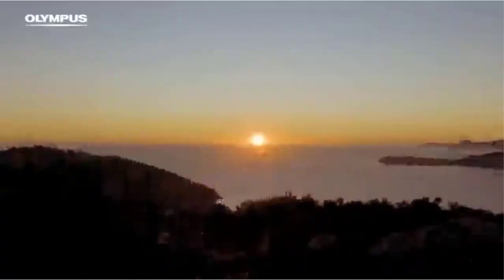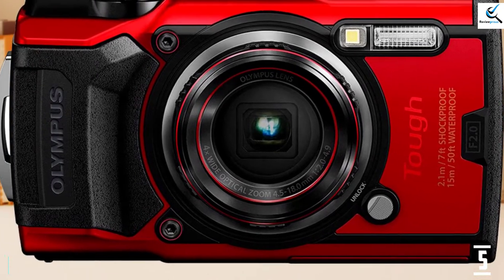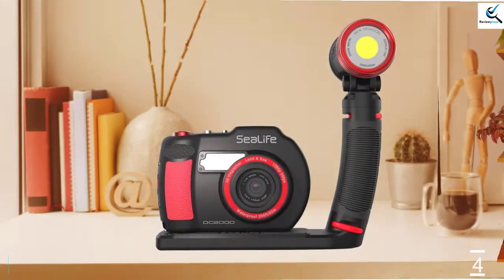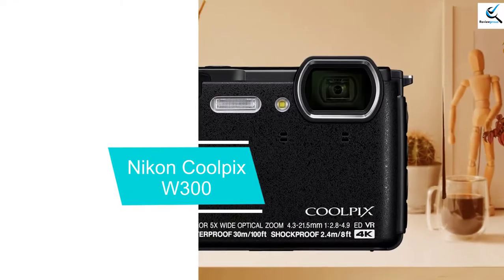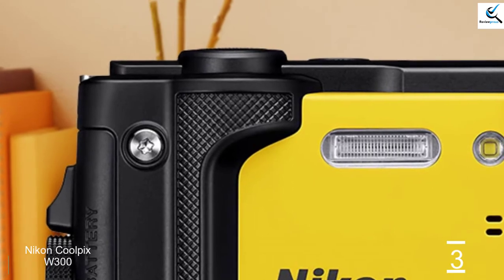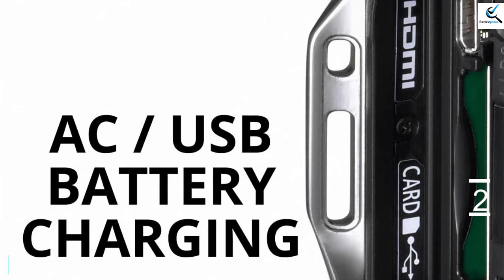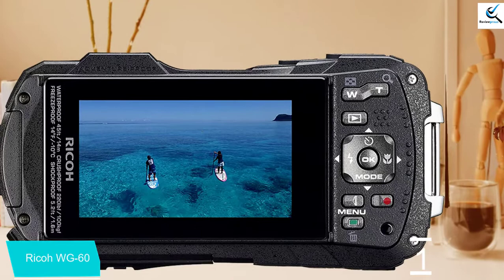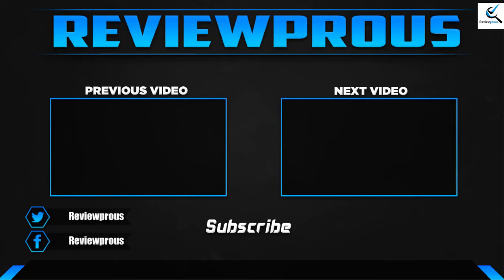Best waterproof cameras to buy in 2021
☛ All The Links to Best waterproof cameras listed in this Video:-

► 5.  Olympus Tough TG-6

► 4. SeaLife DC2000

► 3. Nikon Coolpix W300

► 2. Panasonic Lumix DC-TS7 (FT7)

► 1. Ricoh WG-60

➥ Prime Discounted Monthly Offering
➥ Try Twitch Prime
➥ Amazon Music Unlimited
➥ Try Amazon Home Services
➥ Kindle Unlimited Membership Plans
➥ Create an Amazon Wedding Registry

In This Video, I listed the Best waterproof cameras That are available in the market in 2020. I made this list based on my personal research, and I tried to list them based on their price, quality,  and many more things.